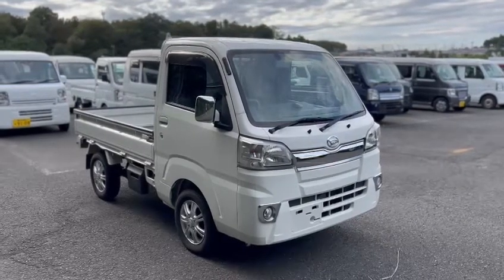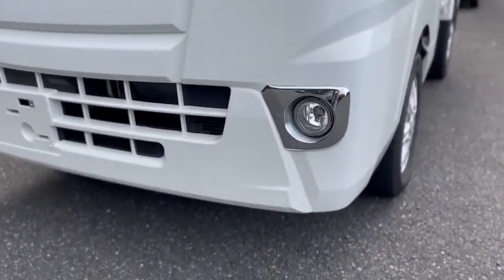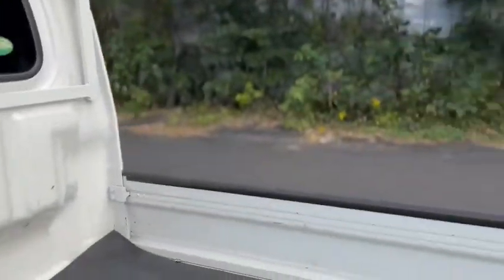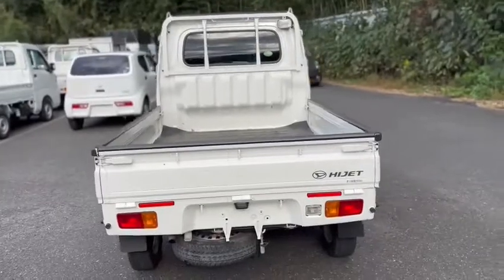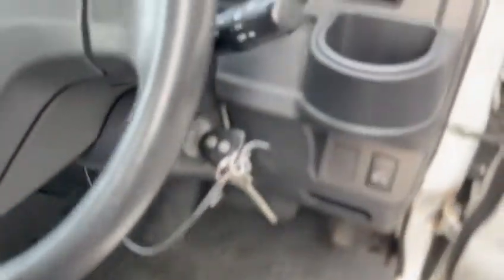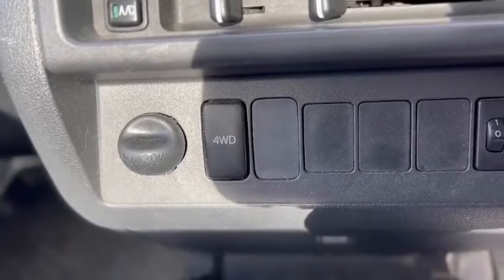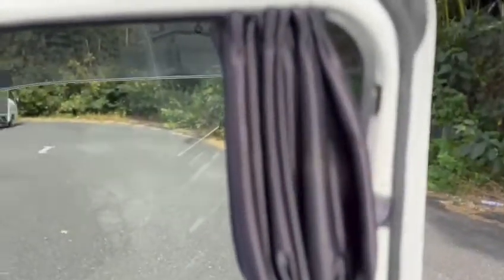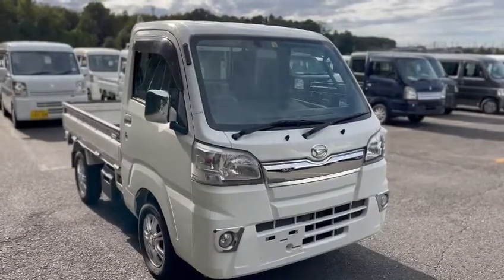Hijet 4WD Automatic for sale @